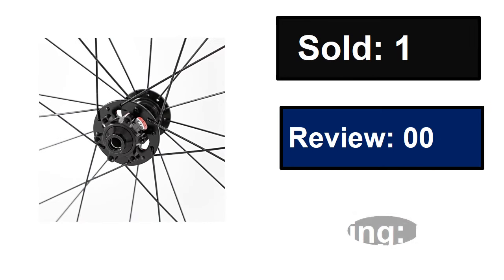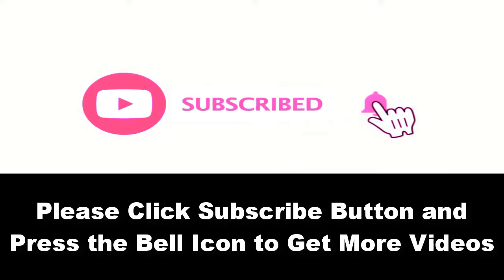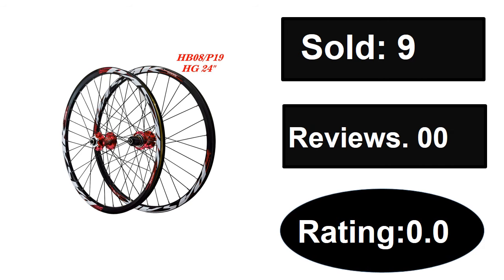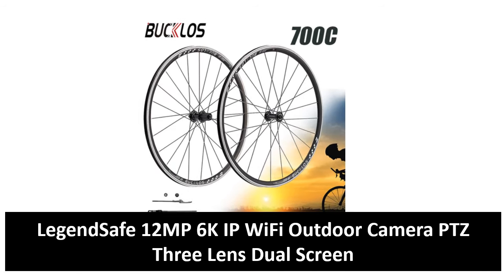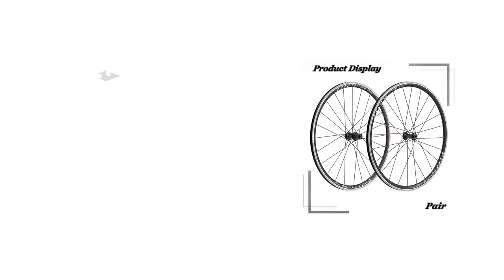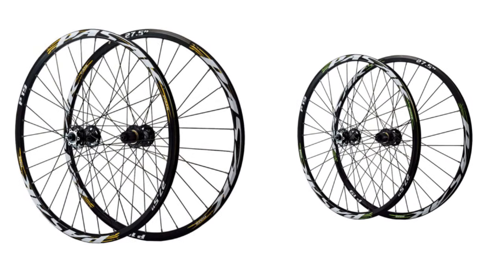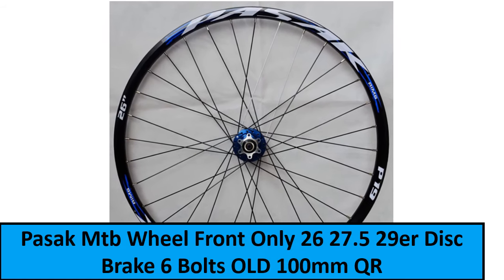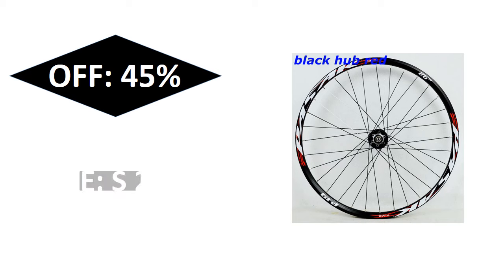TOP 5 Best Bike Wheelset Review In 2024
Check The Link for Buy & Details:
`1. Pasak Mtb Wheel Front Only 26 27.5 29er Disc Brake 6 Bolts OLD 100mm QR 9mm Sealed Bearing Cycling Mountain Bike First Wheel

2. Pasak MTB Wheelset Aro 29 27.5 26 Clincher Rims Disc Brake 32h QR F9x100 R9x135 THRU 15X100 12X142mm HG XD MS Hub Driver 12s

3. BUCKLOS 700C Bicycle Wheelset Aluminum Alloy Road Bike Wheelset 700c Ultralight Front Rear Bike Wheel with V Brake Bicycle Part

4. mountain bike wheelset 24 inches 520mm MTB Aluminum alloy Disc Brake front 2 rear Bearings 7-12speed QR teenagers Bicycle Wheel

5. Road Bike Wheelset, 700C Disc Brake, Clincher Rim, Aluminum, 36mm Depth, 24H Thru Axle, 12x100mm, 12x142mm, 11S, 12V, 700Cx28C